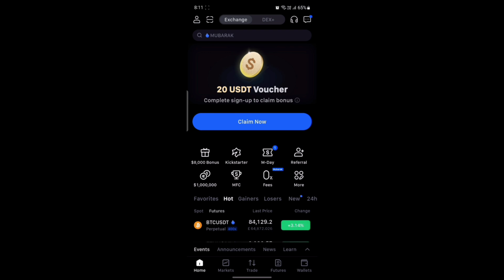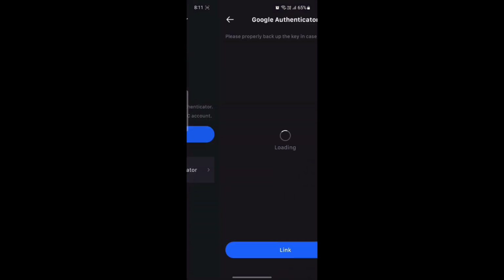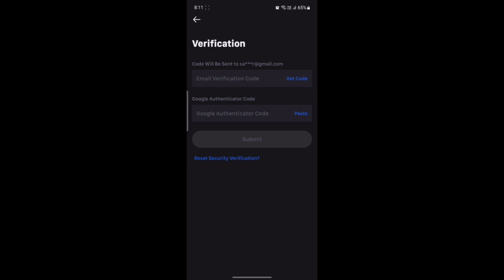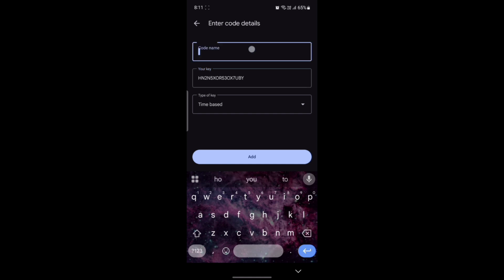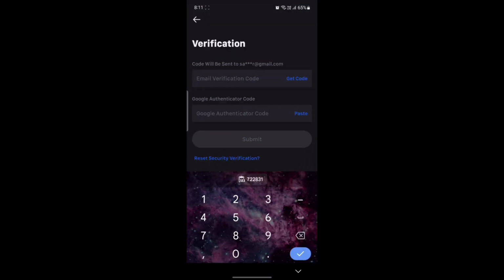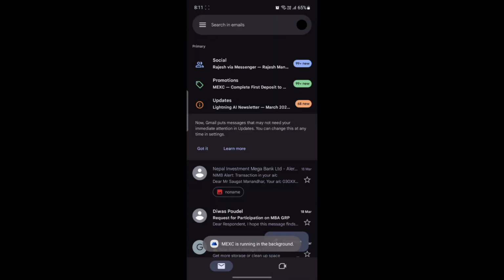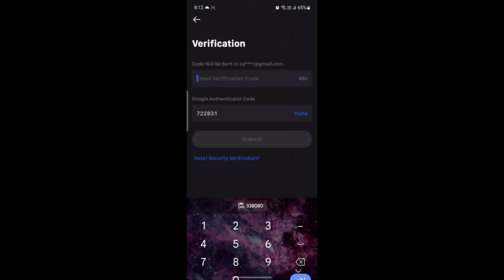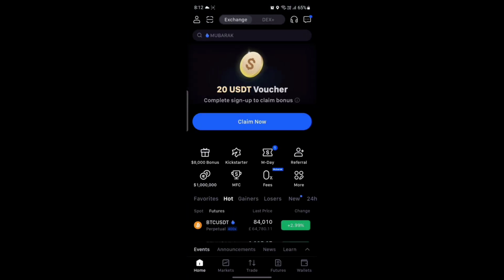How Can You Link The Google Authentication To MEXC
Learn the exact steps on how can you link the google authentication to MEXC. Make sure you watch the video till the end for better assistance.